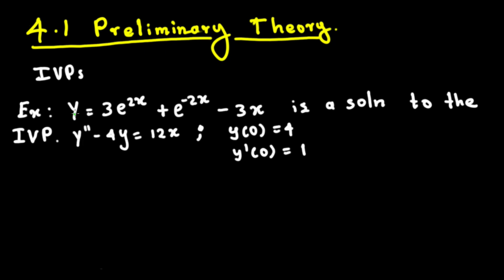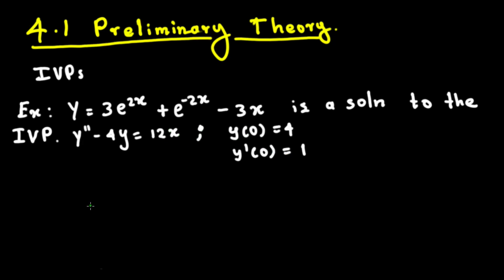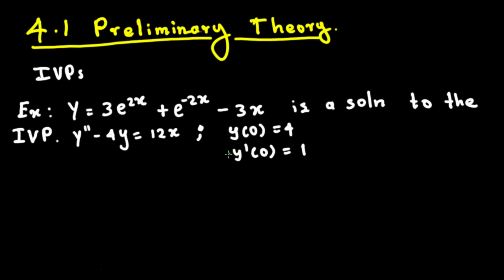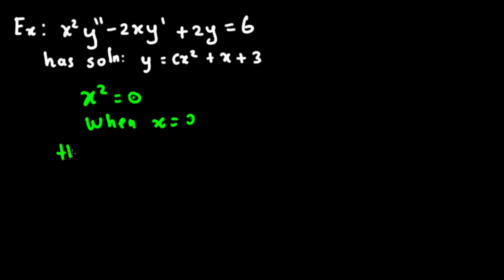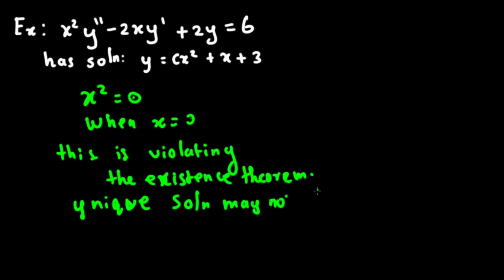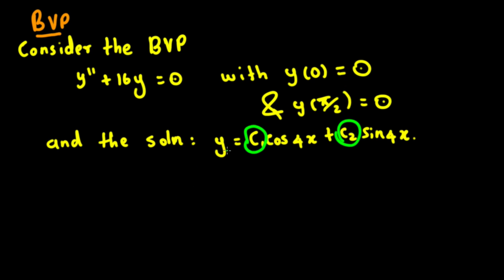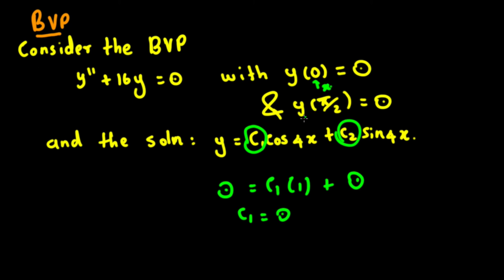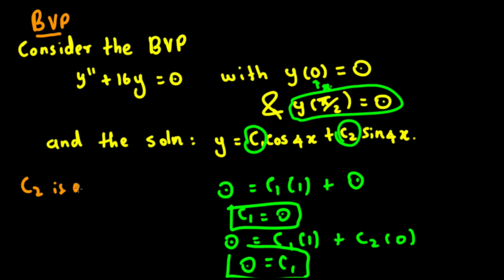4.1 Preliminary Theory (nth order linear differential equations)